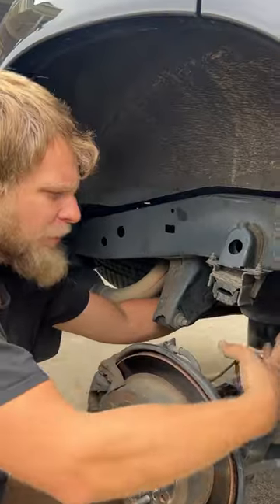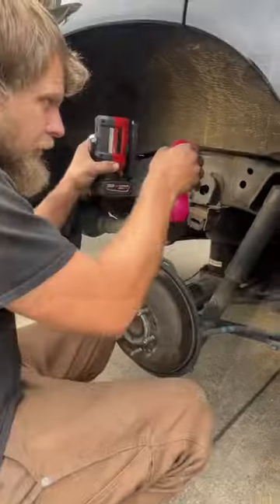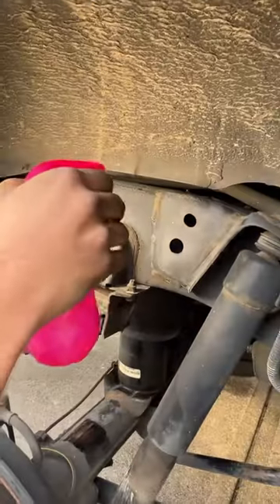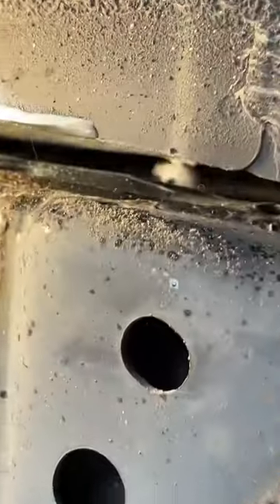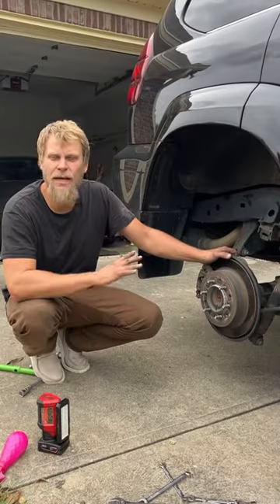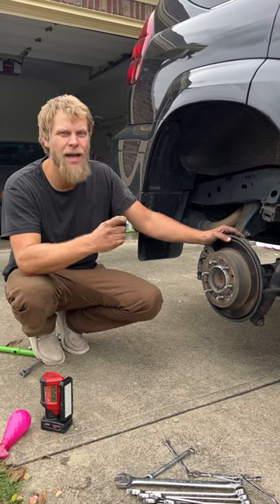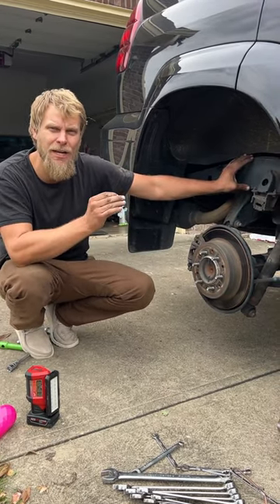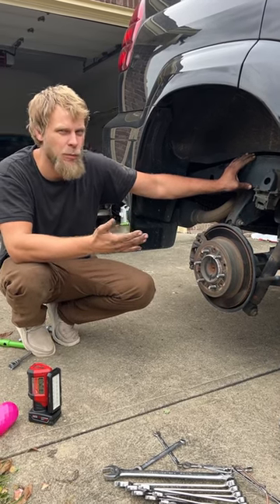Arnott Lexus Rear Air Suspension Bags Leaking pressure after replacement GX470 compressor lift